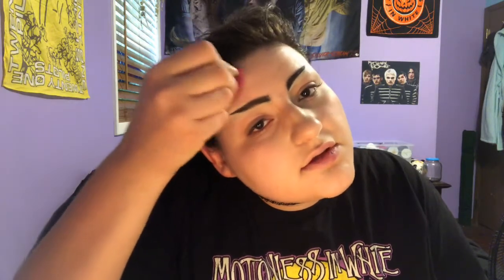The look I would have done for Riot Fest 2020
Hello in this video I am doing the look that I would have done for Riot Fest 2020. I hope you enjoy! I am still learning how to edit so sorry for the quality.